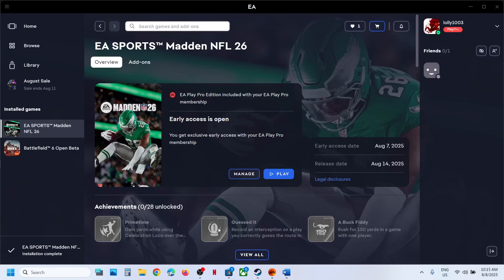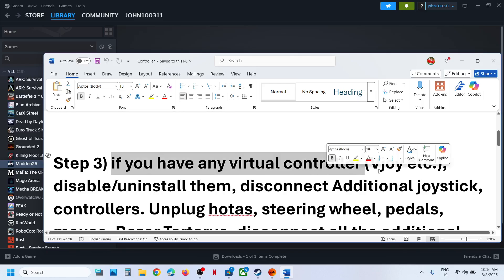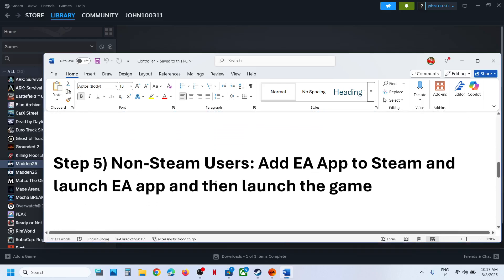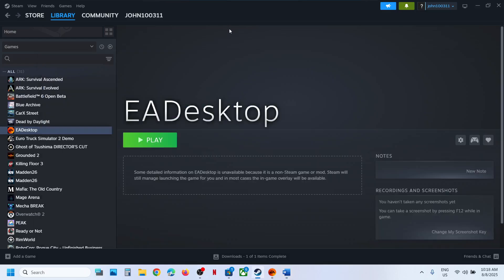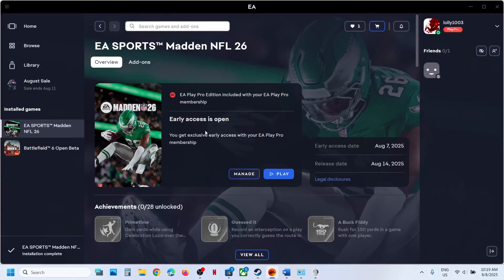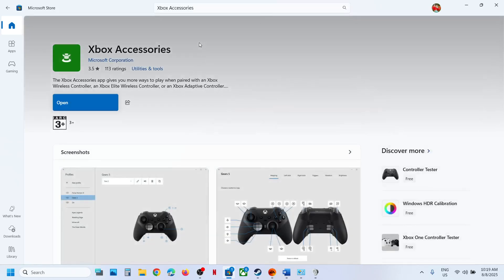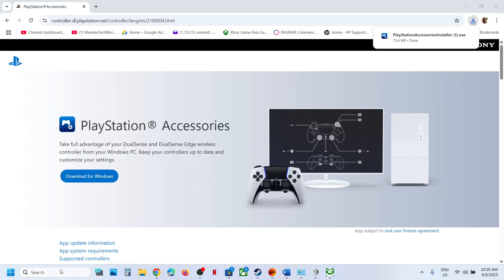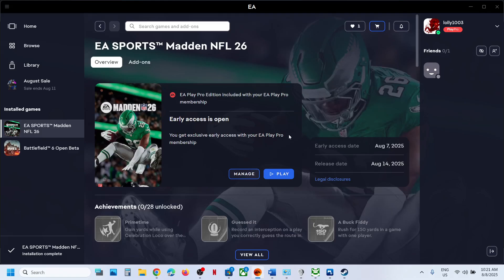Madden NFL 26: Fix Controller/Gamepad Not Working On PC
Madden NFL 26: How To Fix Xbox/PS5 Controller Stopped Working On PC,How To Fix Xbox One/PS5 Controller Not Working in Madden NFL 26 game On PC